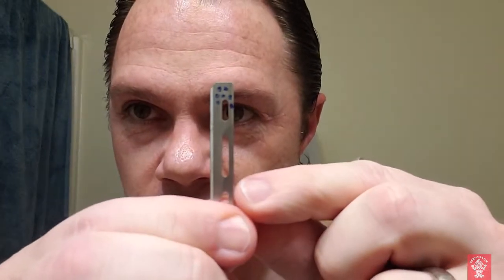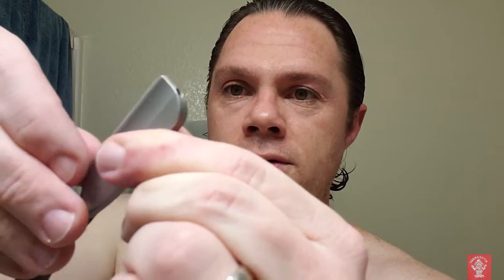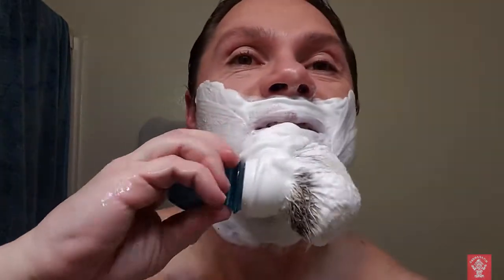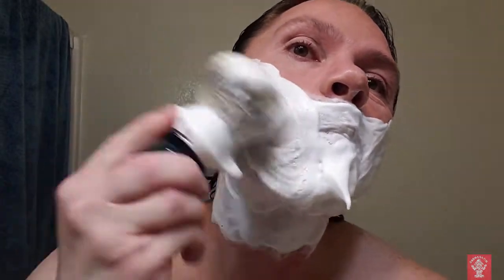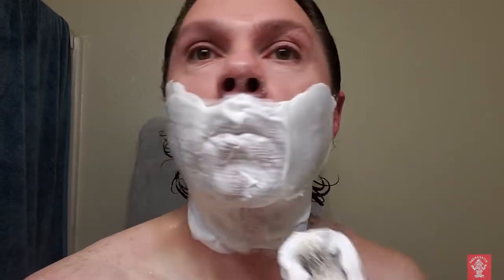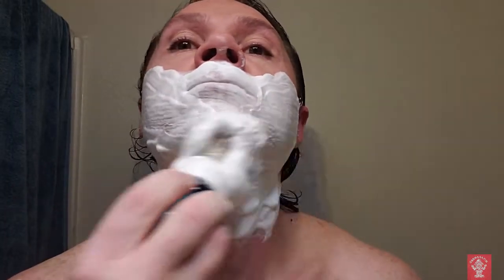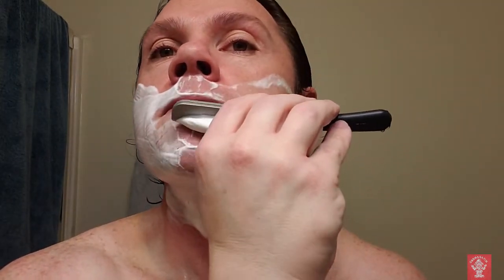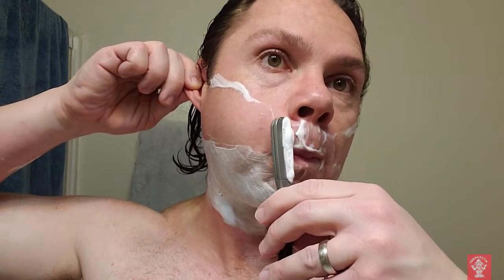Wichkam's Club Cola and the Feather SS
What a great shave! @wickhamsoaps Club Cola is such an amazing soap with a beautiful scent! Really do like this soap base.